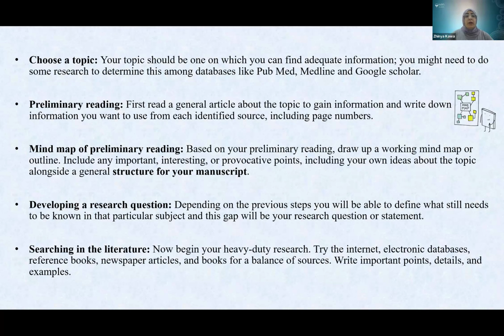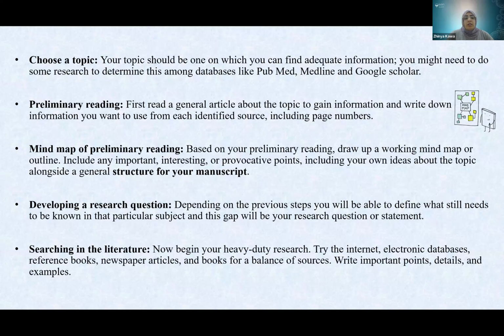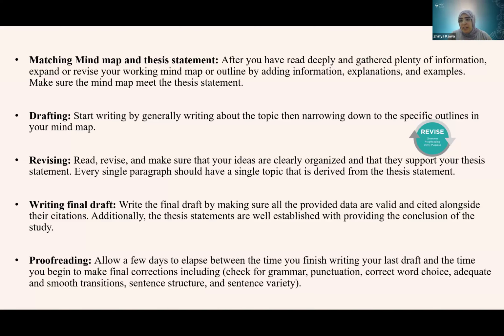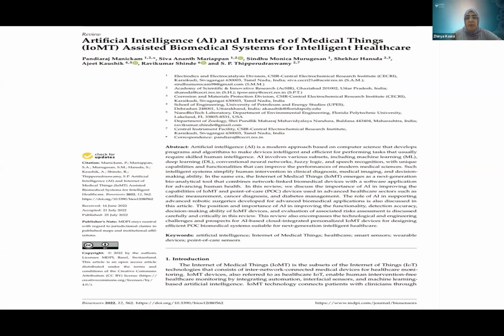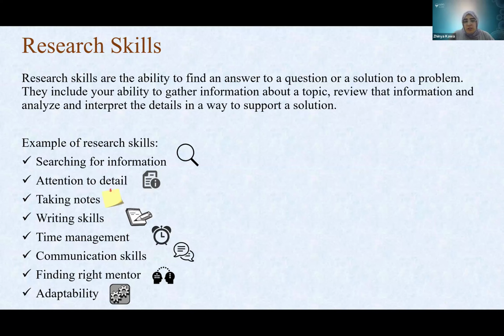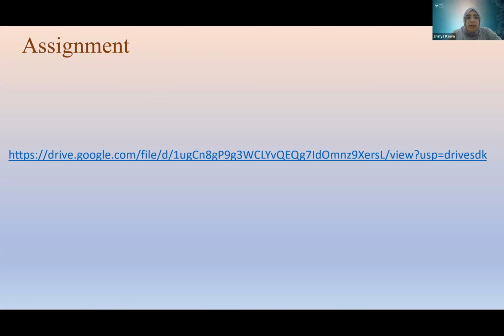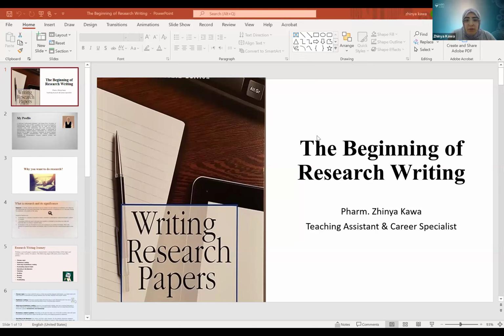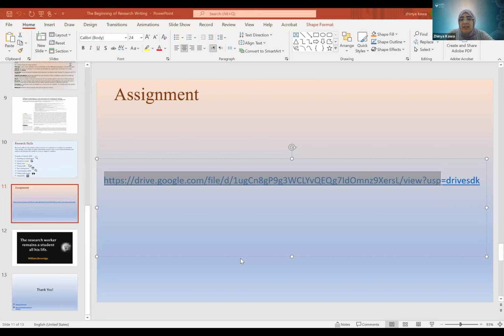IVPN Student - The Research Process; Embarking the research writing journey